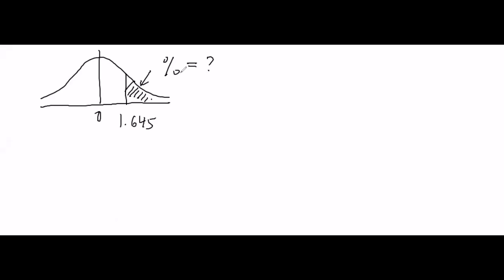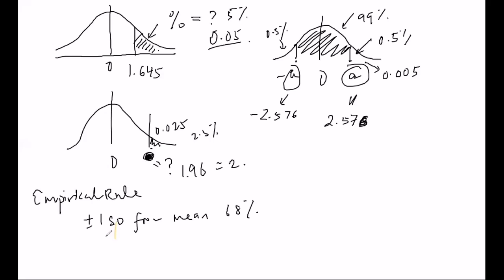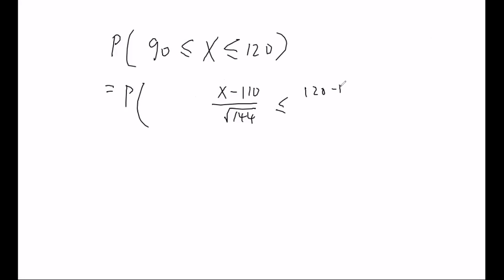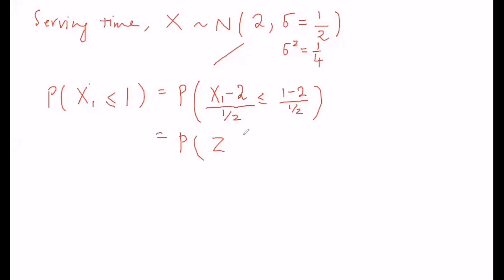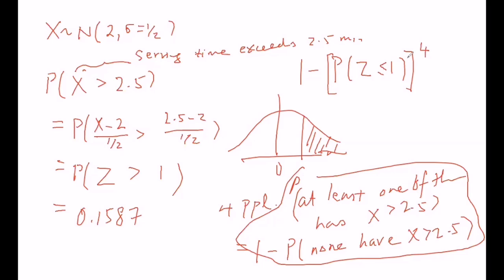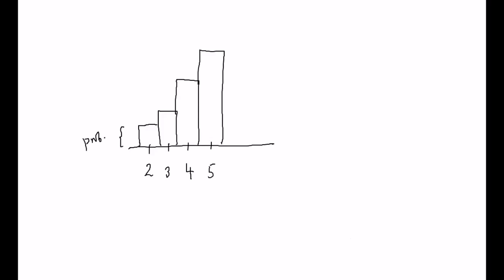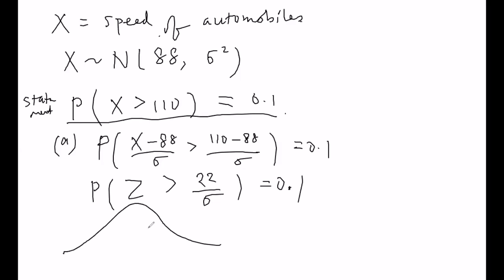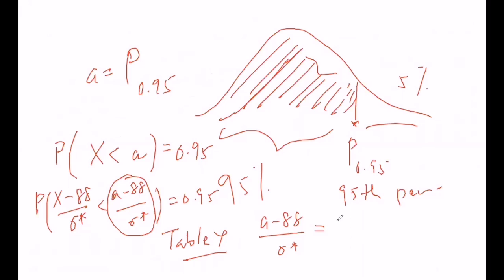Tutorial 4 SIX1004 Zoom session